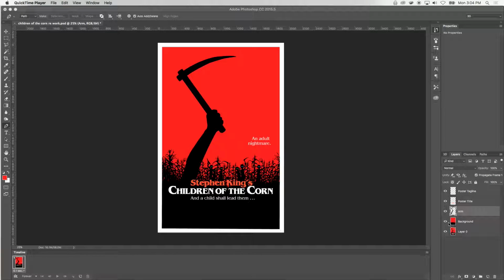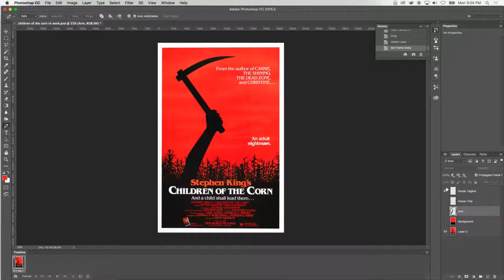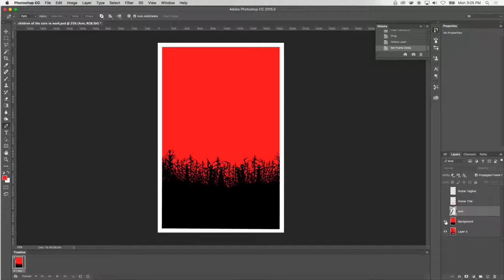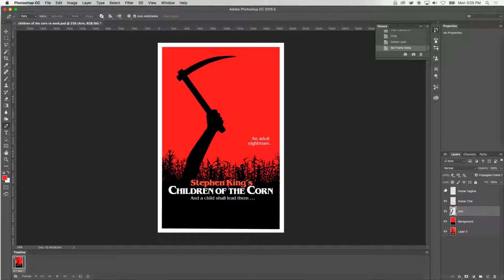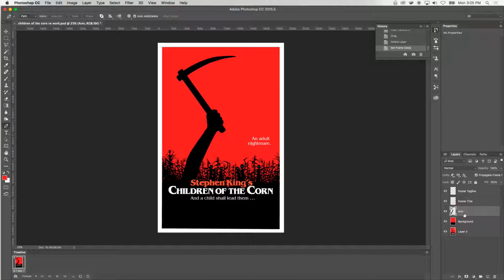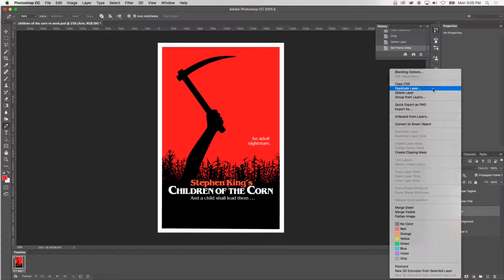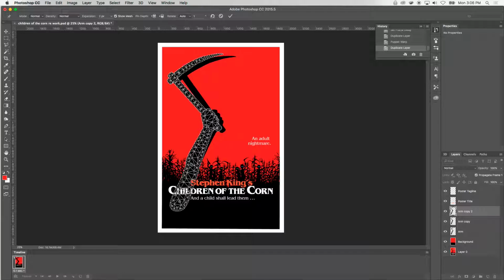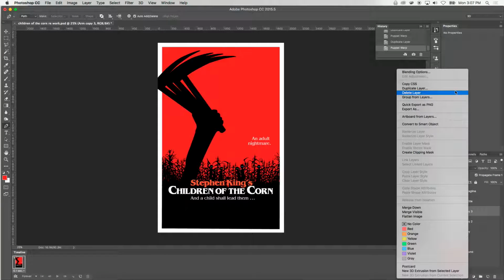Creating Puppet Warped Assets for Animation in Photoshop